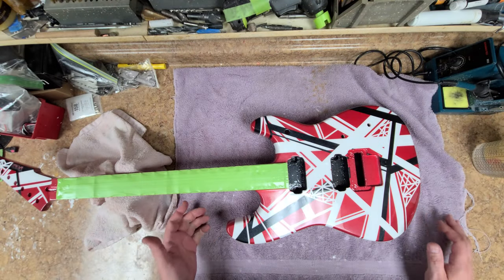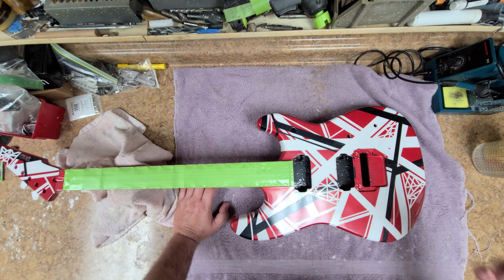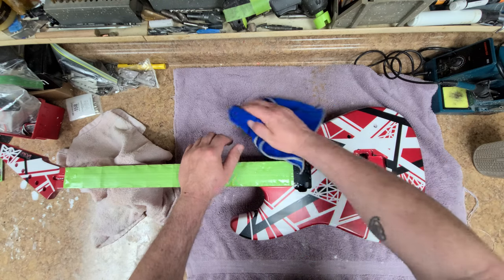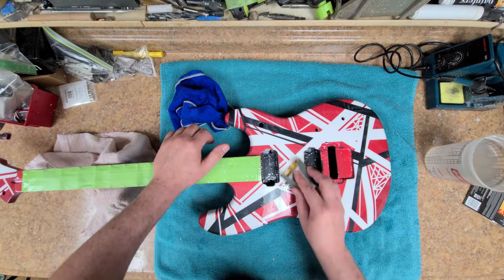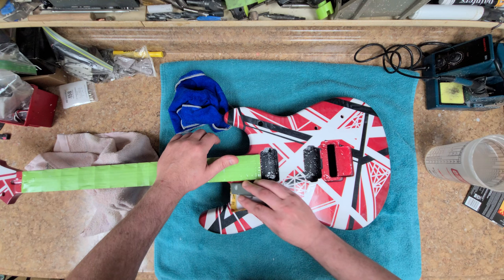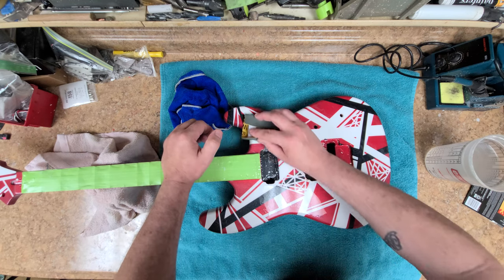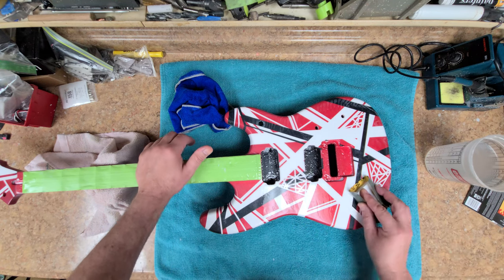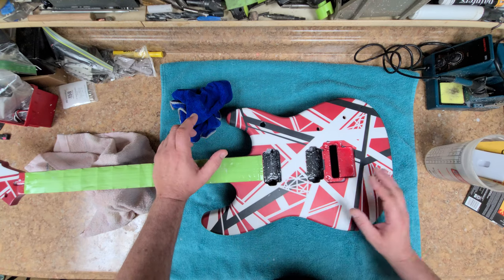Making a Devlin. Oh Hell, Just Watch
Welcome...  Working on the Devlin over the weekend. I'm always doing something.